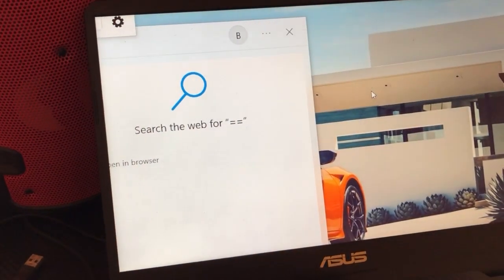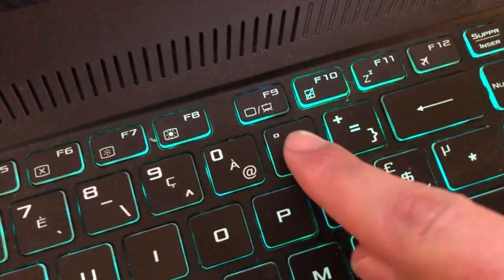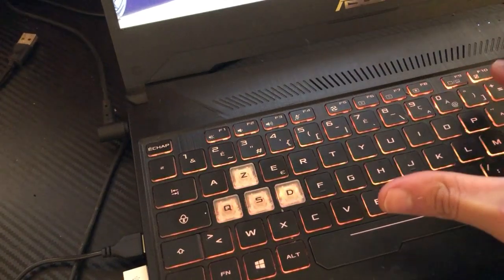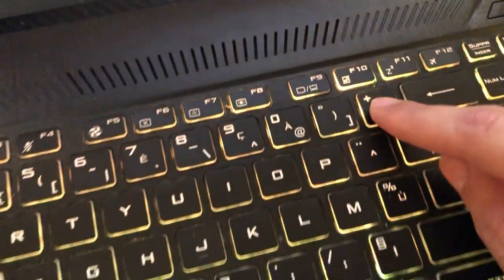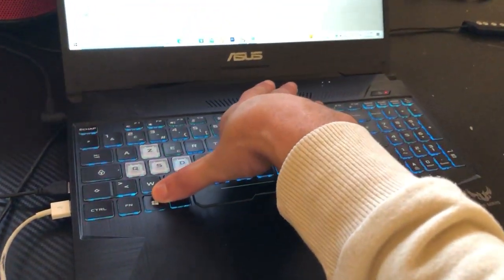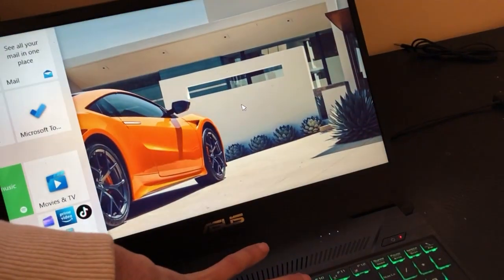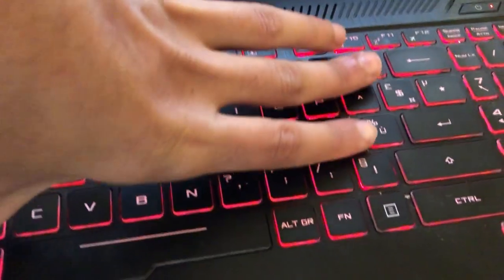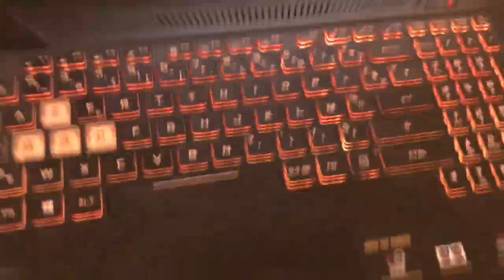How To Zoom In and Out on a Laptop Using Keyboard (EASY Method)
How To Zoom In and Out on a Laptop (EASY Method) Learn to make objects in Windows, such as desktop icons or text, larger or smaller. Also zoom in or out in applications and webpages to make objects and text display larger or smaller.